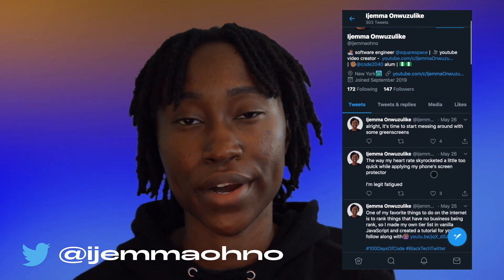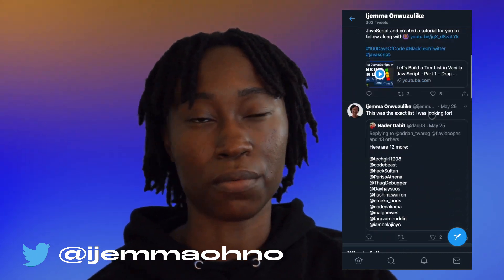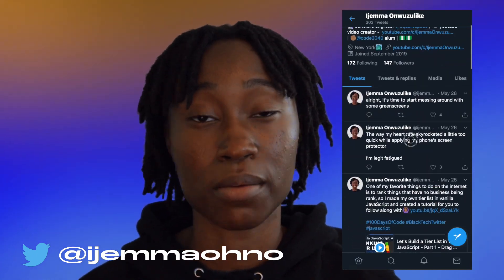How JavaScript is Maintained? ECMAScript vs JavaScript, ES Features, and More Explained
Have you ever wondered how JavaScript gets updated and maintained? In this video, I walk through how the language gets updated by exploring ECMAScript. I cover what it is, what committee maintains, and how it's different from JavaScript.

I'll also explain what ES means so you know how to talk about it with other developers.

Timestamps:
0:00 Intro
0:50 What is ECMAScript? ECMAScript vs JavaScript
1:26 Where did ECMAScript Come From?
2:21 Who Updates and Maintains ECMAScript?
2:55 What is TC39?
3:24 The Proposal Lifecycle
4:38 ECMAScript Release Versioning (ES)
5:40 Example ES Features